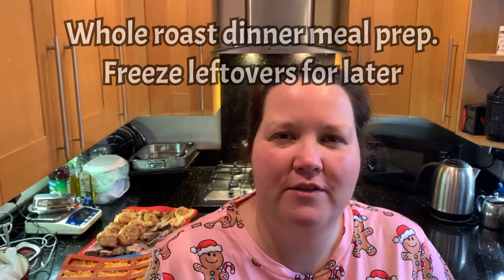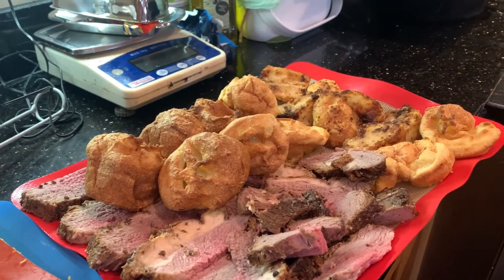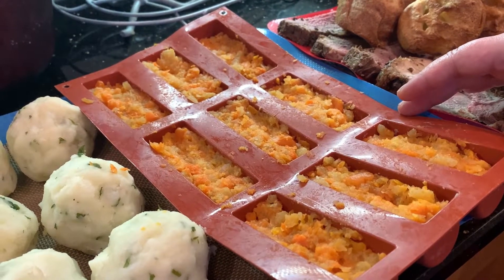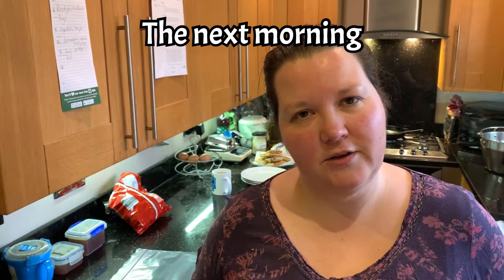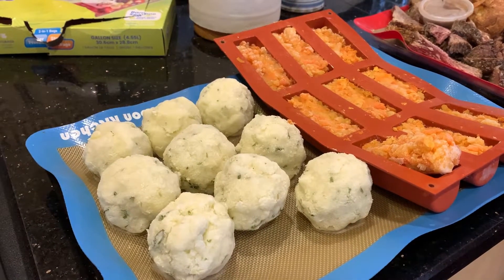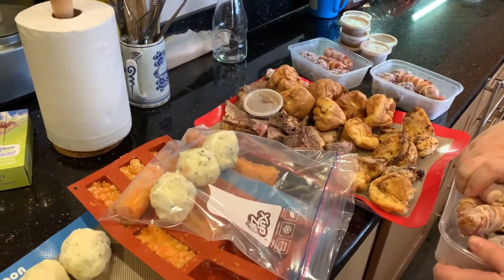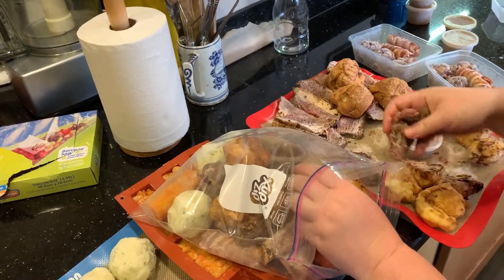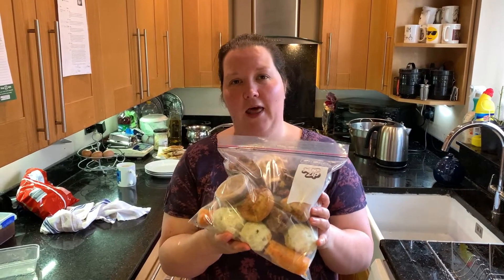Meal prep a full roast dinner and freeze - time saving food hack!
Rachel prepares multiple roast beef dinners for three to freeze as a way to use leftovers from Christmas. This includes roast beef, gravy, mash potato, Yorkshire pudding, carrot & swede mash, pigs in blankets and stuffing,